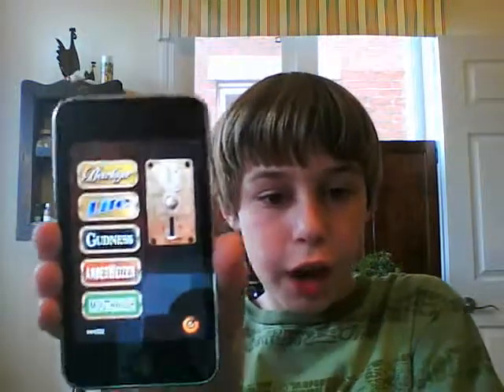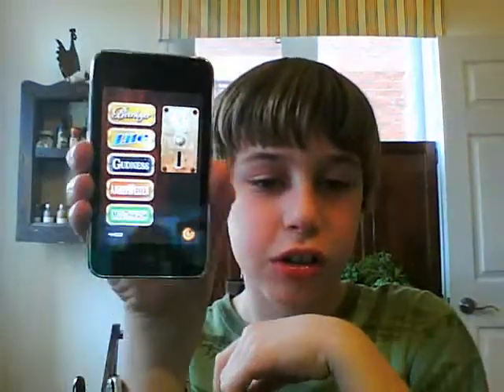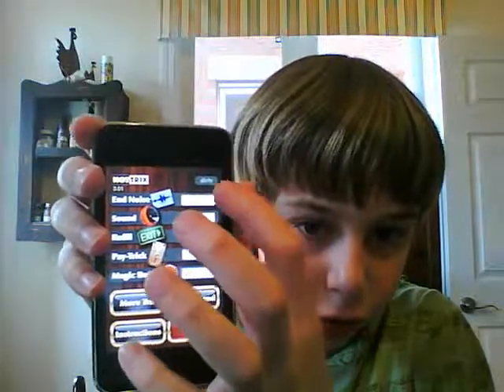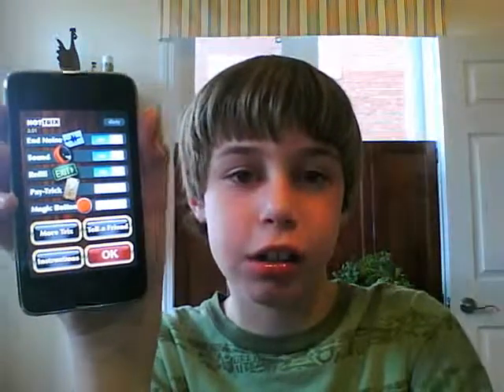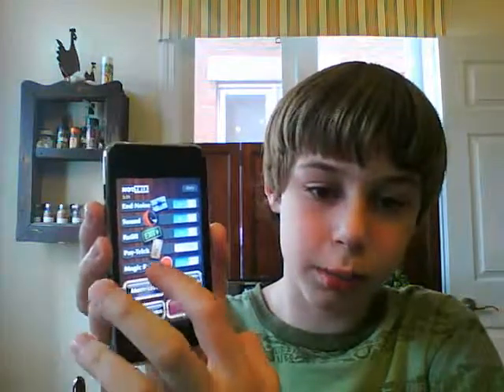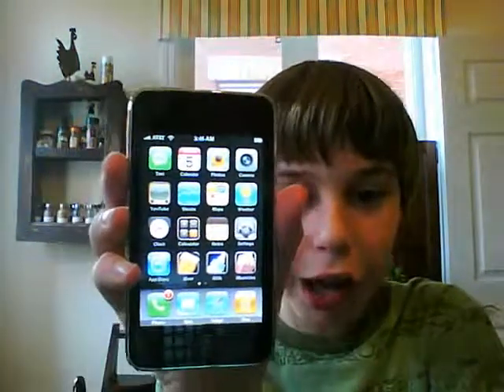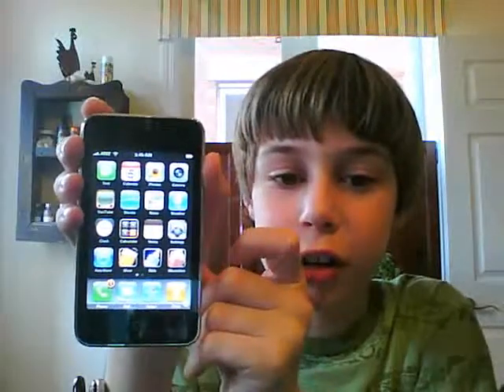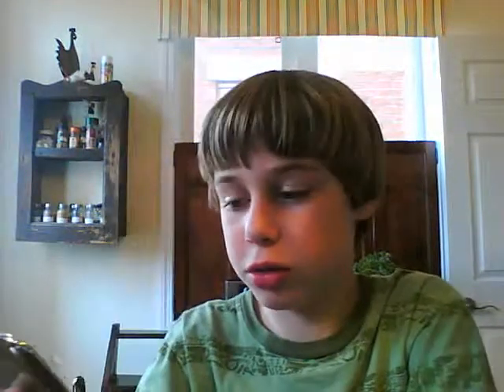AppStoreReviewers -- iBeer -- May 15, 2009